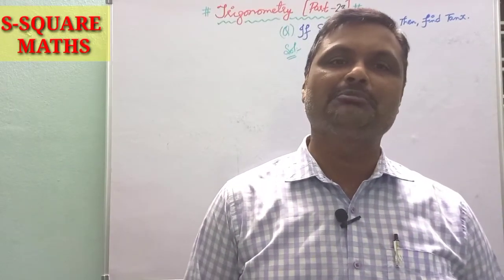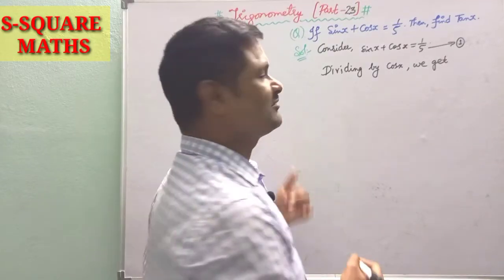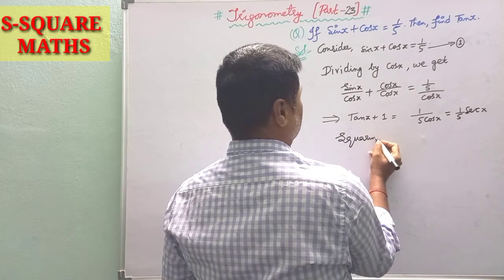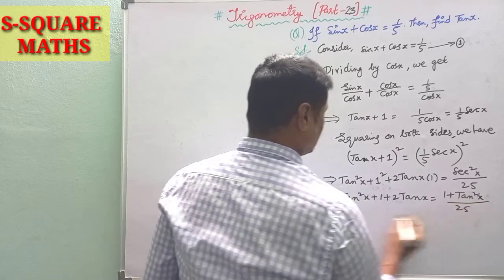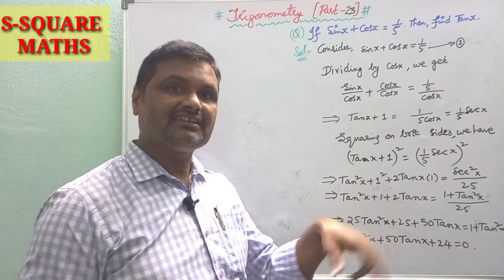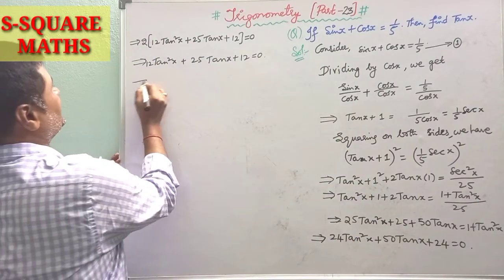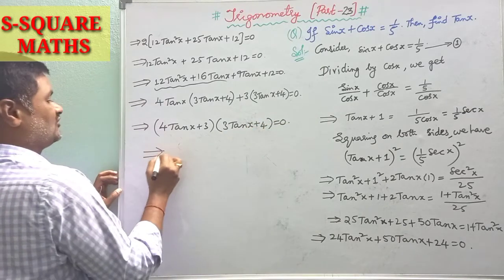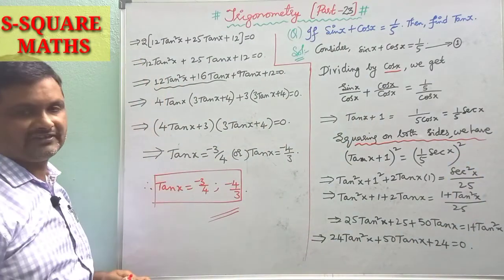PART - 23 ( TRIGONOMETRY)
If Sinx + Cosx = 1/5 .Find Tanx.